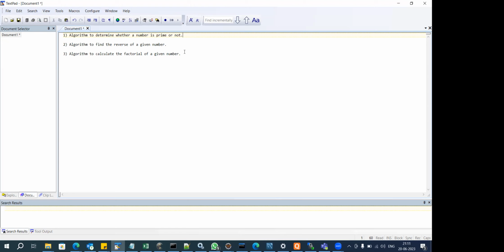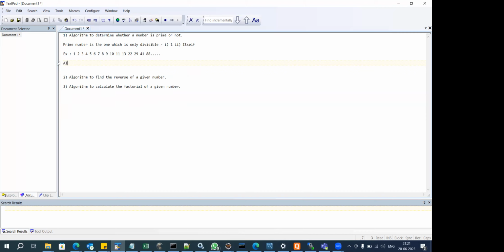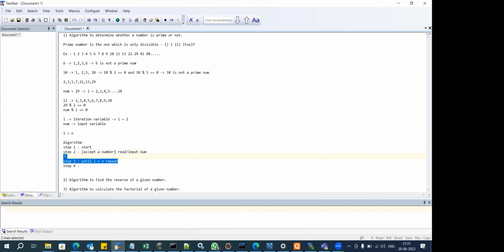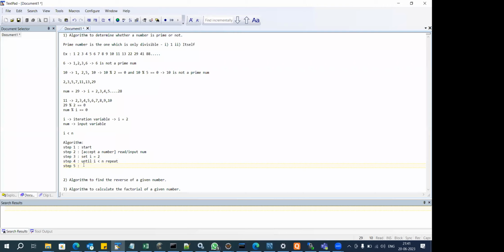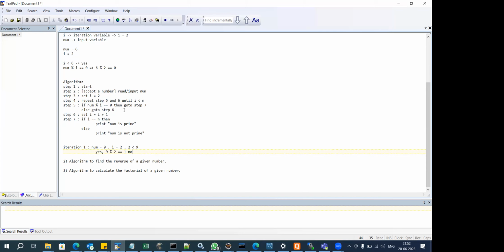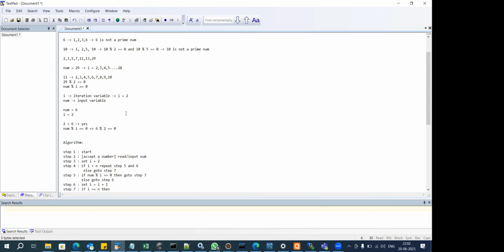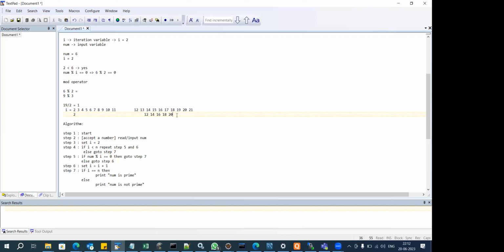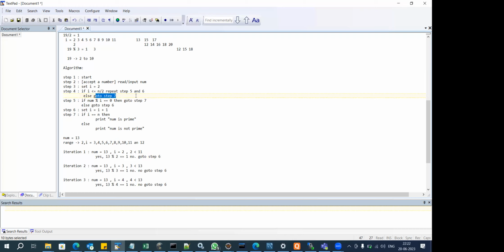Java training Part 6